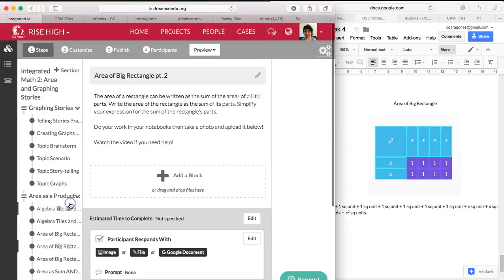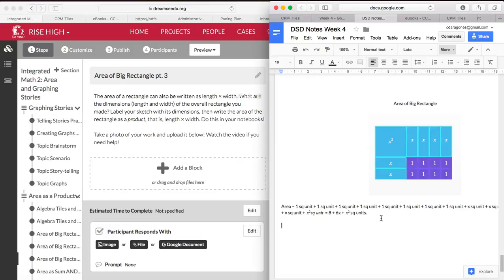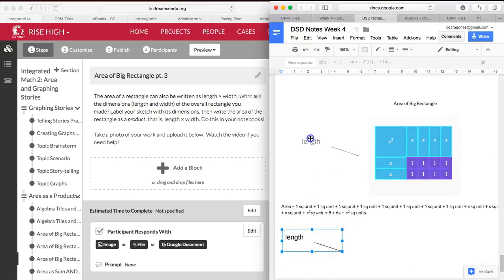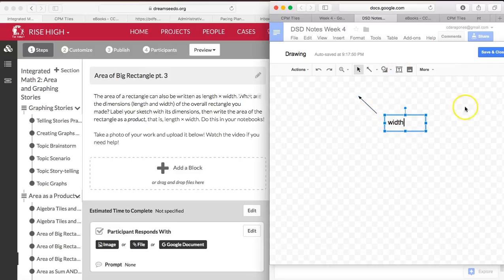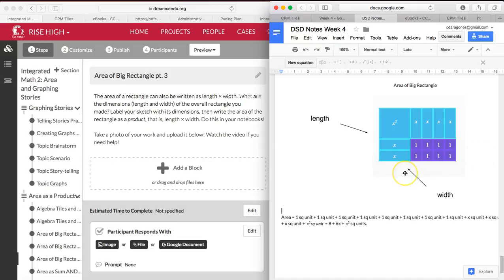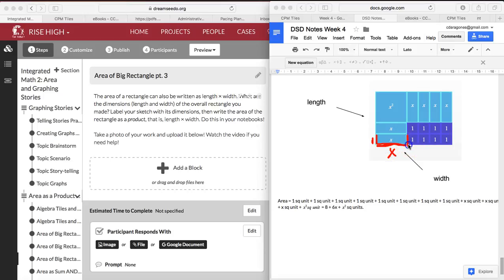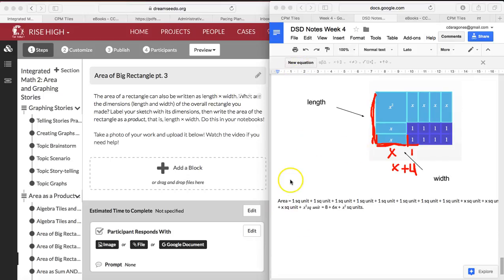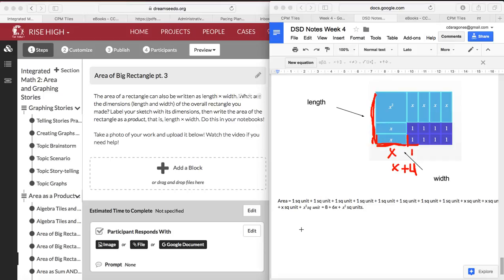IM 2 Area of Big Rectangle pt 3